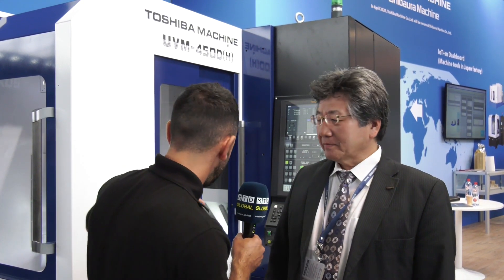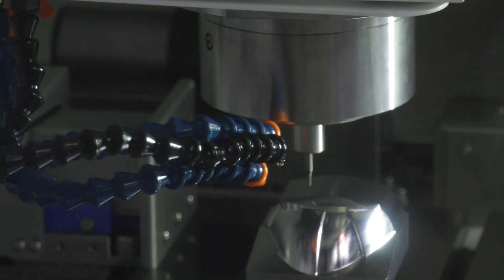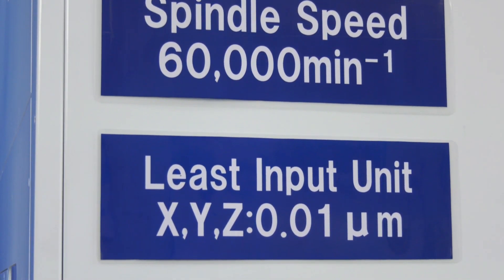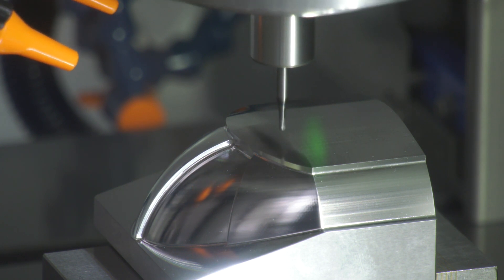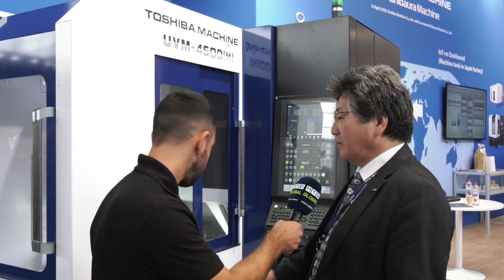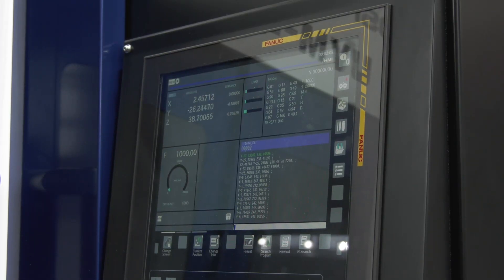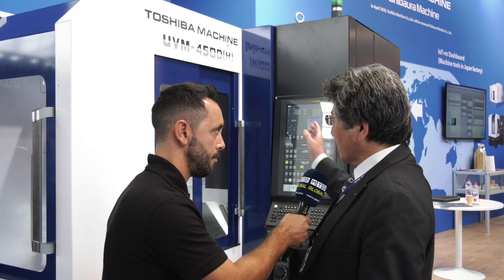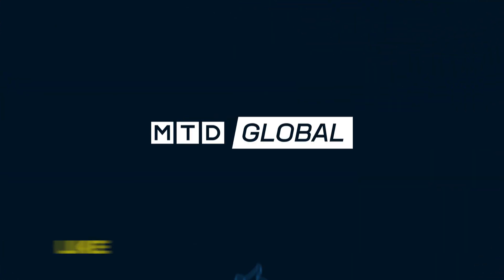60K rpm spindle VMC, new from Toshiba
This is fast, small, accurate VMC. Gio's excited to hear all about this new technology from Toshiba on display at EMO 2019